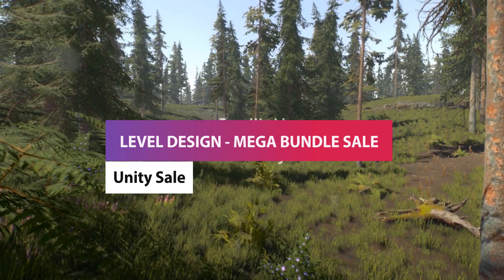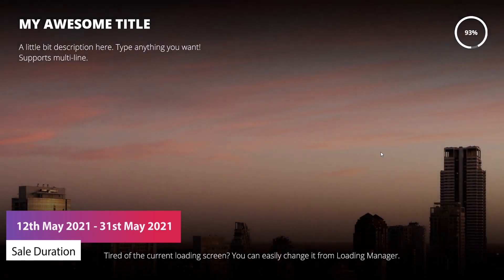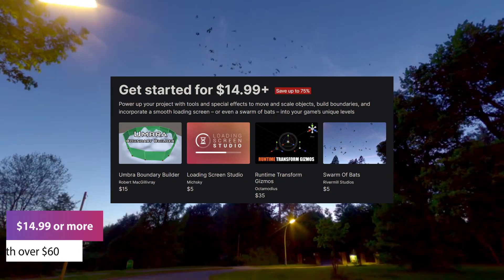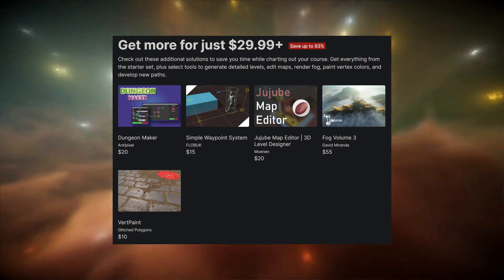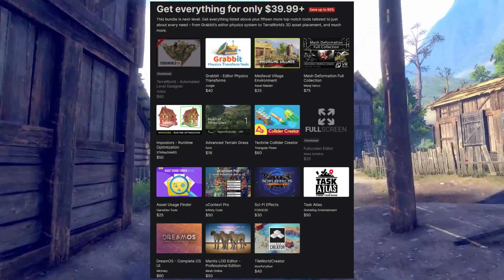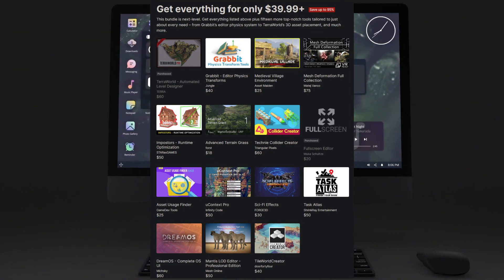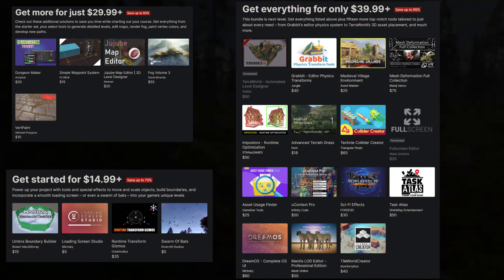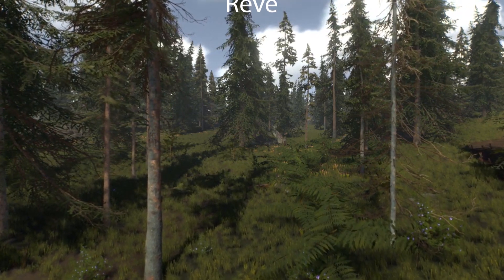Unity LEVEL DESIGN mega TOOLS!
Unity has started their Level Design Mega Sale! This world building themed sale runs through May 31, 2021 11:59:59 PT, and more than 100 assets will be available at 95% off, including top tools, environments, extensions, and so much more! (THIS SALE ENDED by Check the new one below)